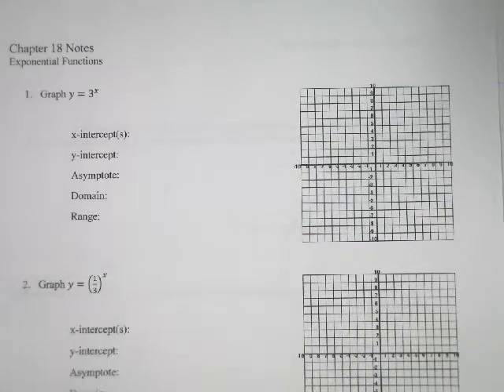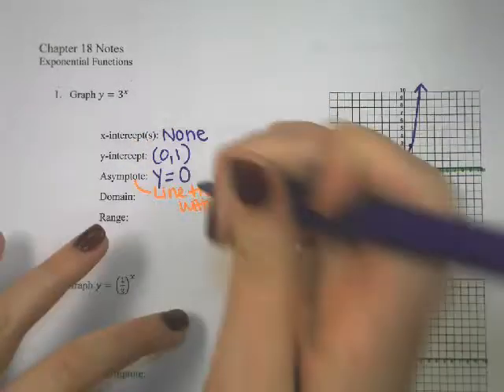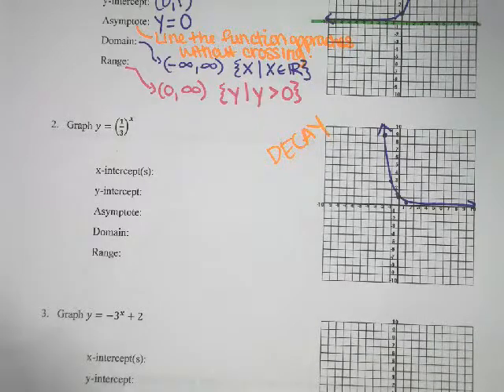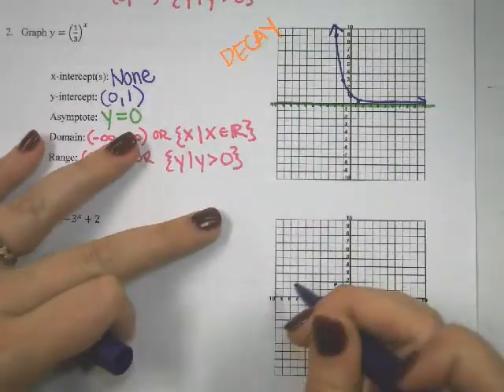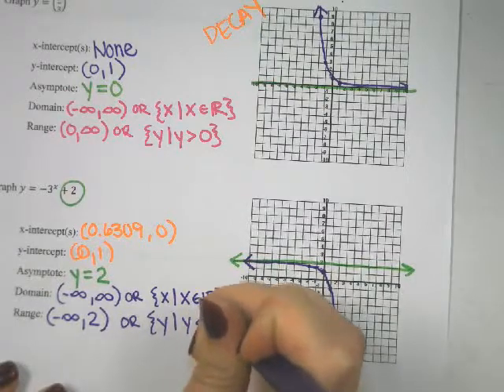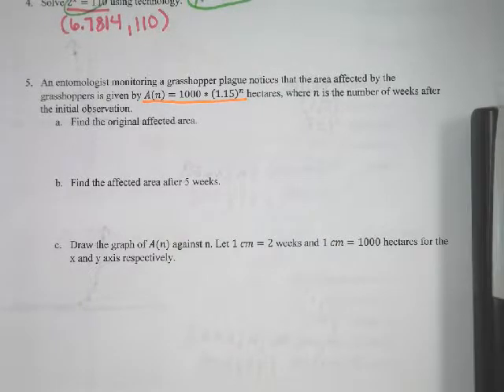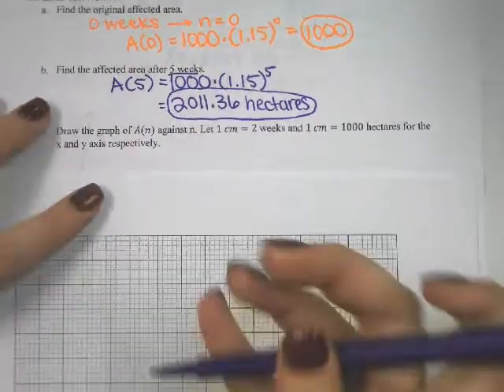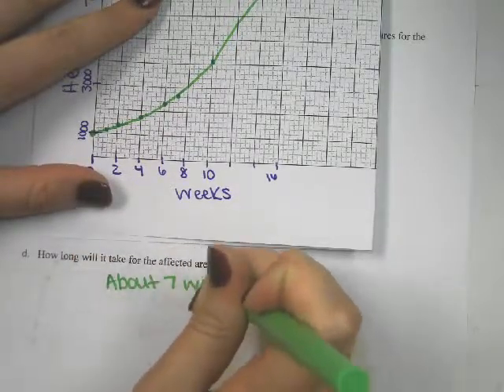IB Math Studies Chapter 18 Notes